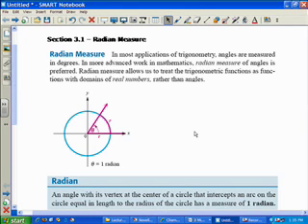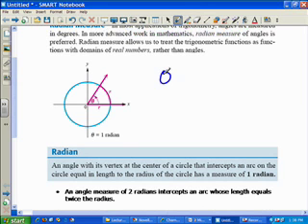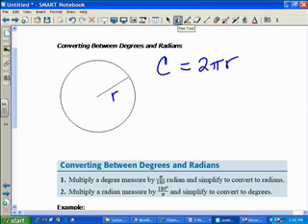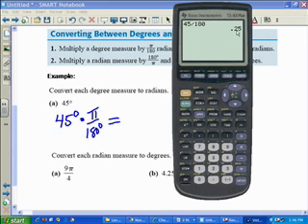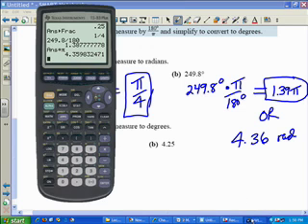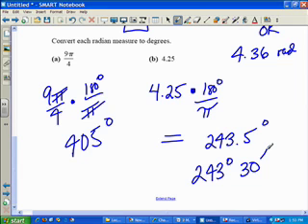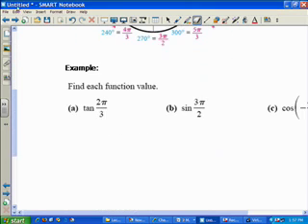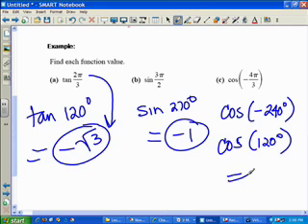Radian Measure in Trigonometry 3.1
Trigonometry - Part 3.1
This video describes the Radian measure in Trigonometry considered as fundamental topic & which will be used in following sections.